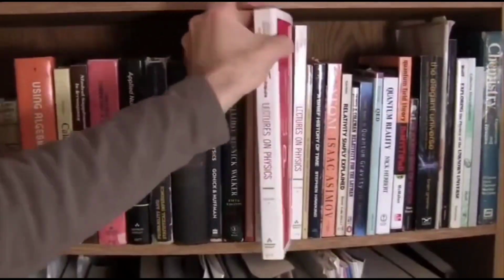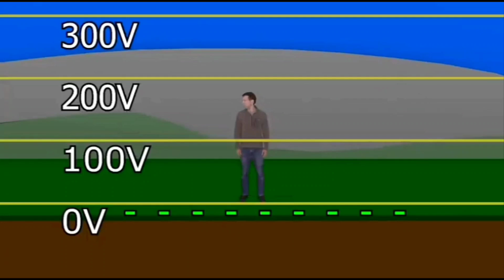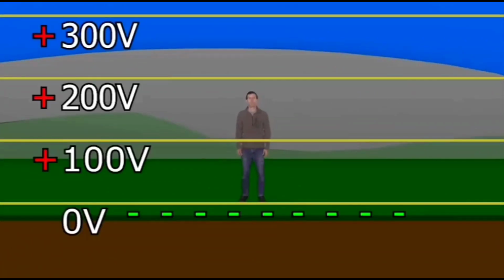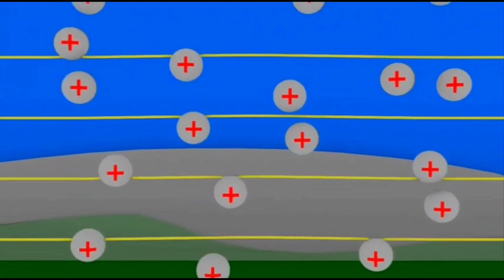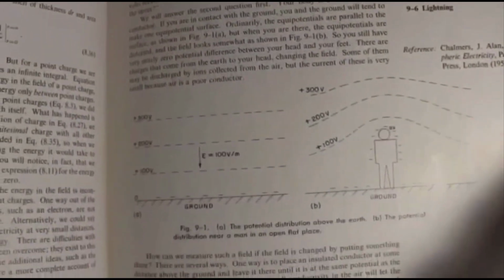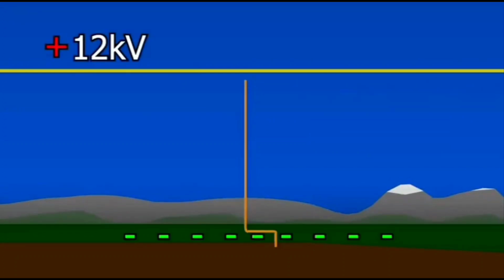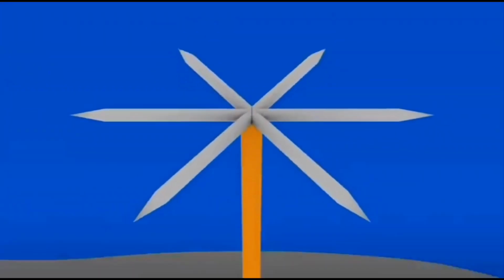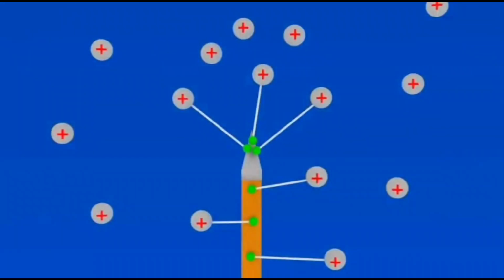electric forces , our atmosphere is saturated is positive electrical energy